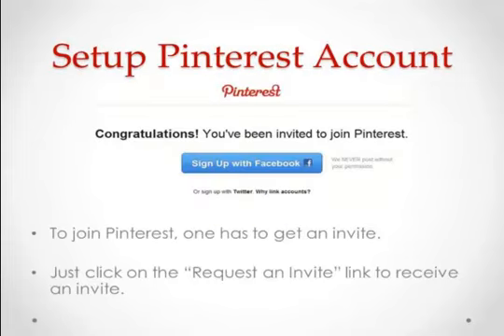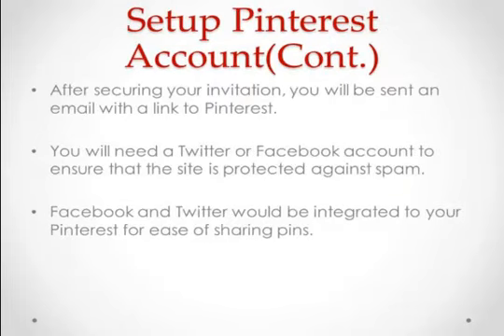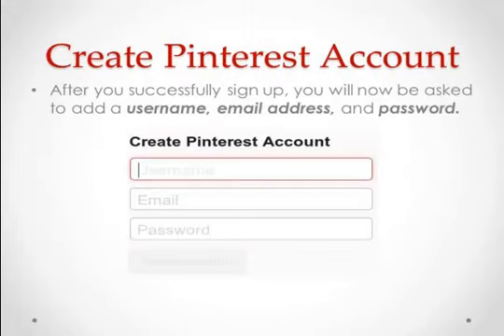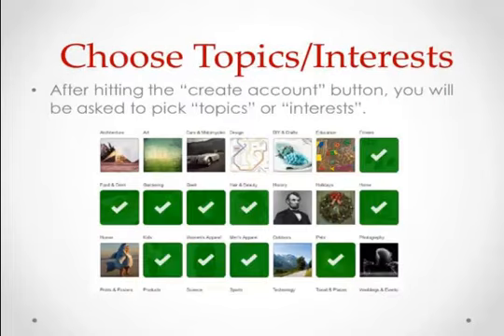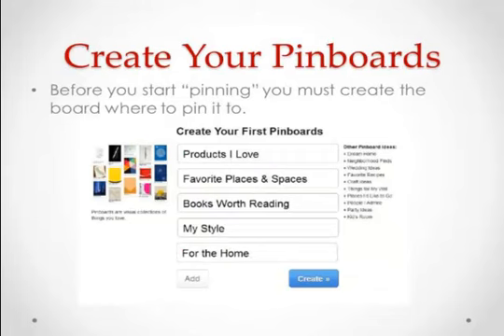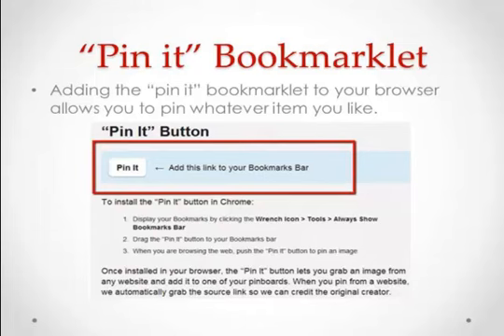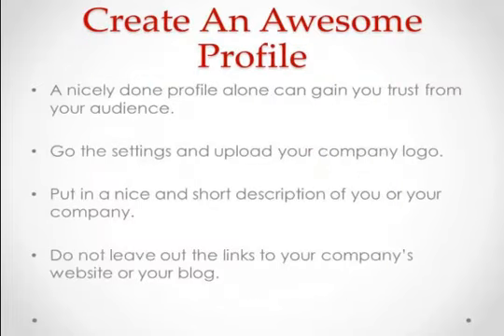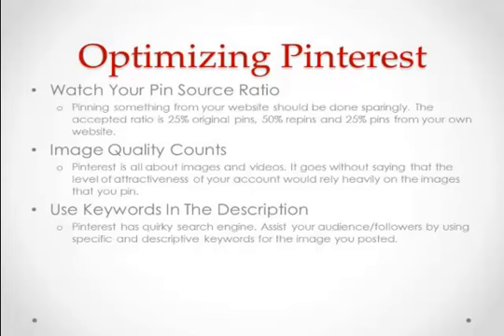Getting Started With Pinterest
As with any social networking site, an account that is properly setup will take you a long way.
A  bad looking account would turn people away.
This is your or your company image so doing it right is not optional.

After hitting the “create account” button, you will be asked to pick “topics” or “interests”. Tick everything that interests you.